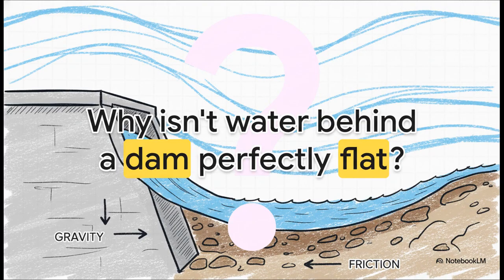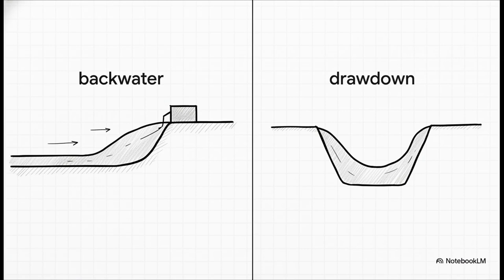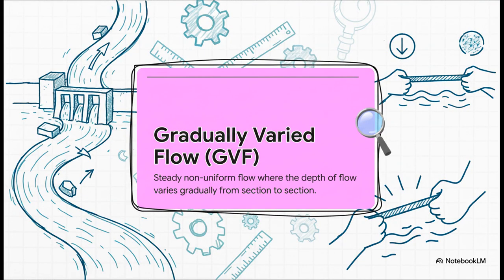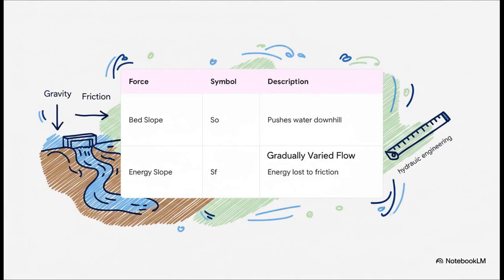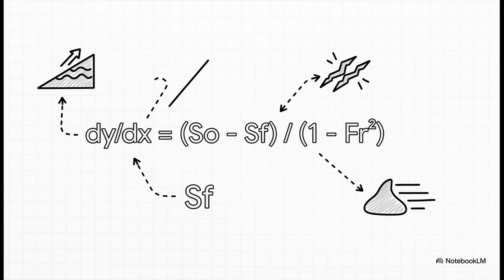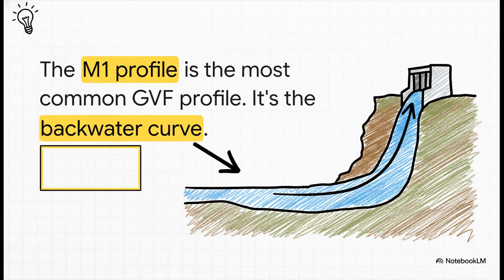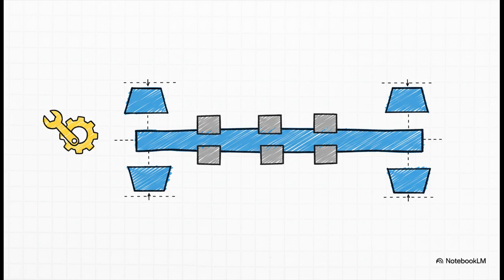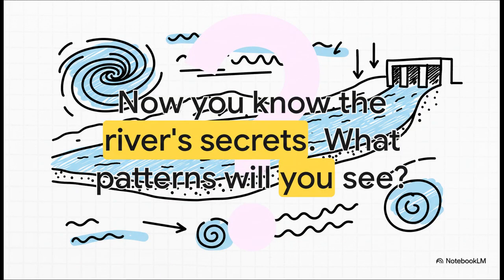Gradually Varied Flow